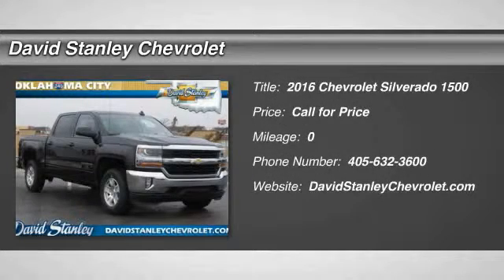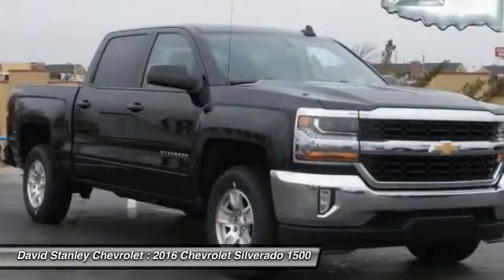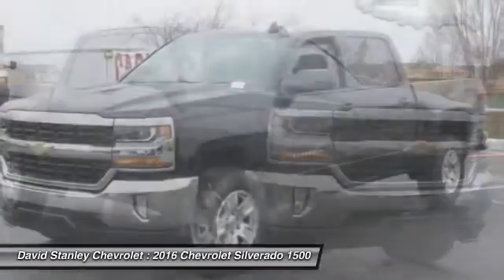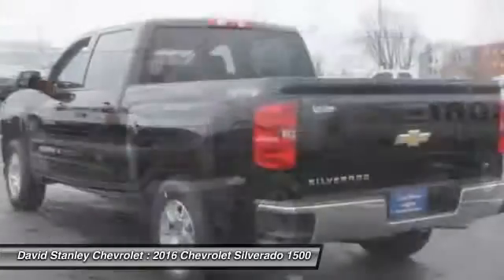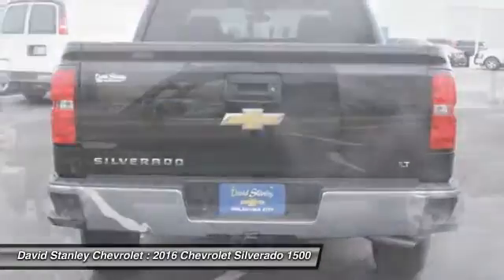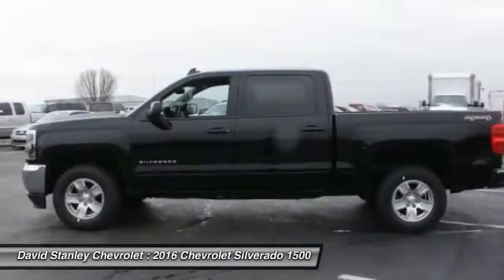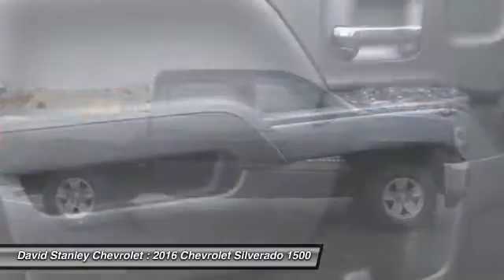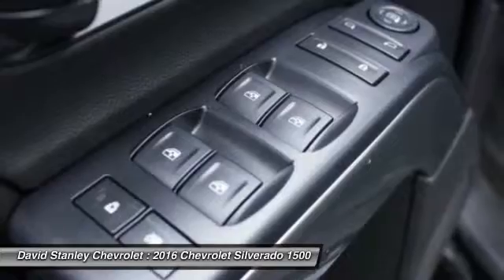2016 Chevrolet Silverado 1500 Oklahoma City OK 298730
2016 Chevrolet Silverado 1500 LT LT1

6-Speed Automatic Electronic with Overdrive, Black, and Jet Black w/Cloth Seat Trim. Meet your new constant companion. Good old faithful. Be the talk of the town when you roll down the street in this rock solid, reliable 2016 Chevrolet Silverado 1500. This truck will save you money by keeping you on the road and out of the mechanic's garage. Not all customers qualify for incentives. Please contact dealer for details. $1,000 - General Motors Consumer Cash Program. Exp. 01/04